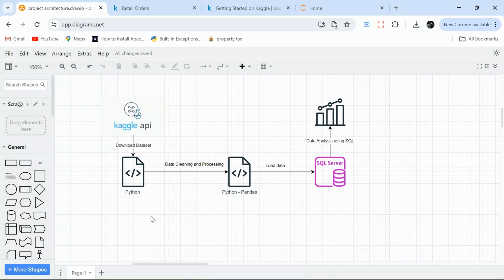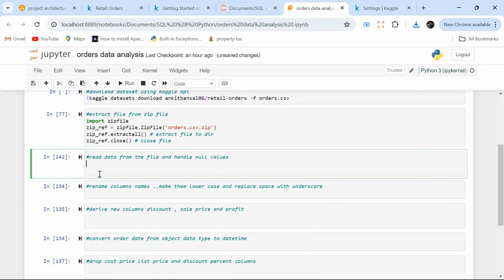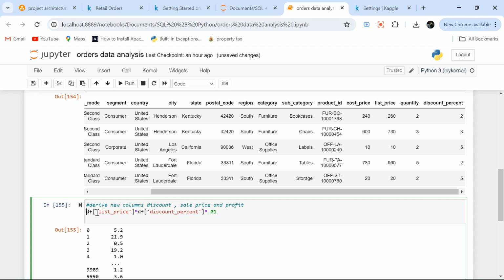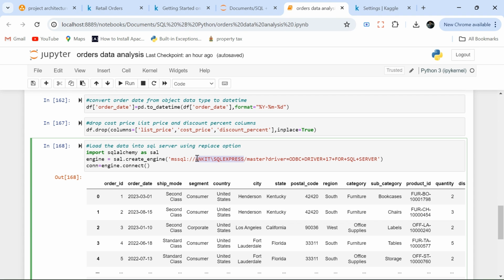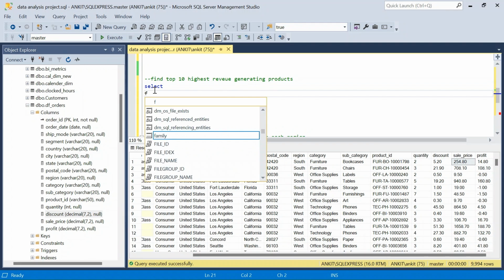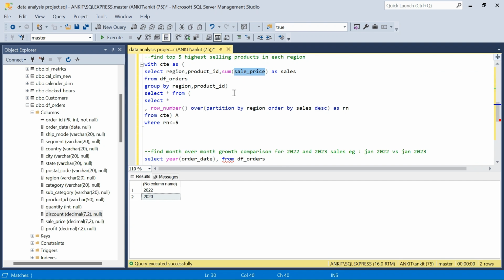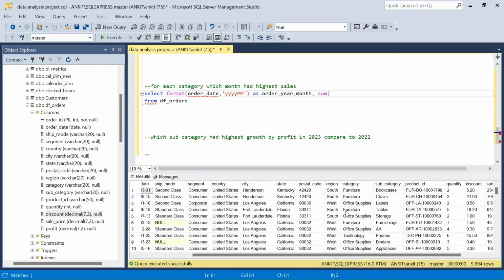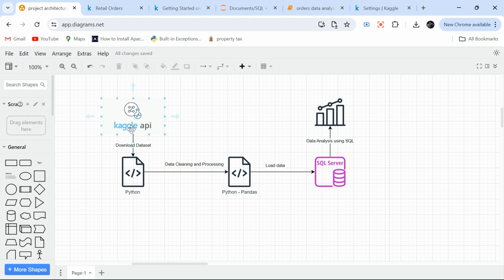End to End Data Analytics Project (Python + SQL)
In this video we will do an end to end data analytics project using python and SQL. We will use Kaggle API to download the dataset and to data processing and cleaning using pandas and load the data into sql server. Lastly we will answer some interesting questions using SQL.